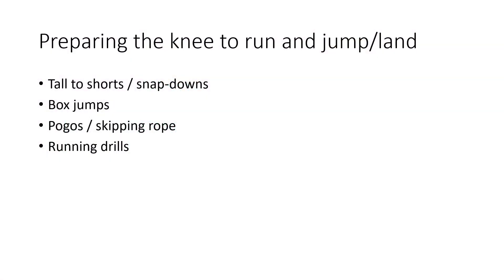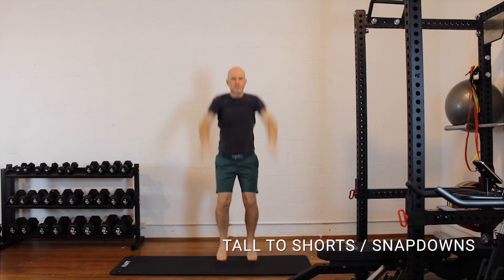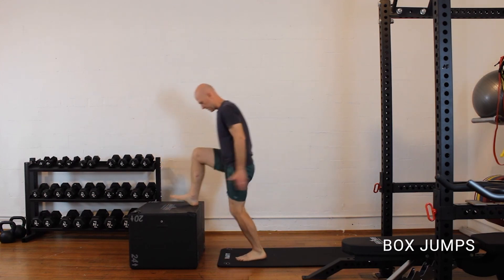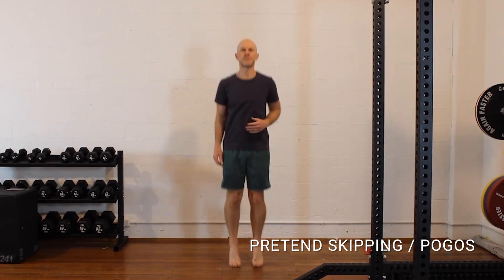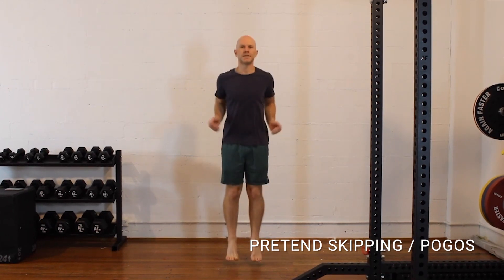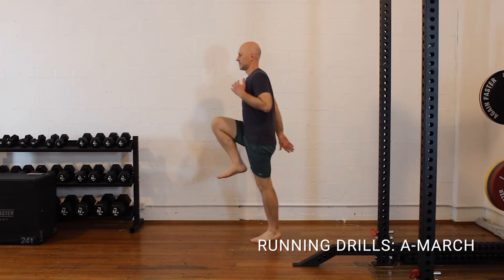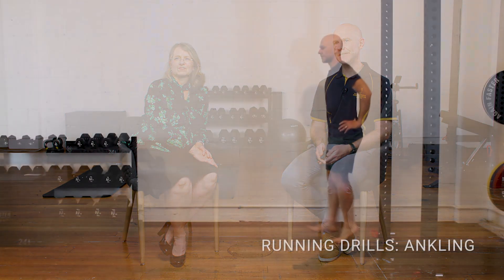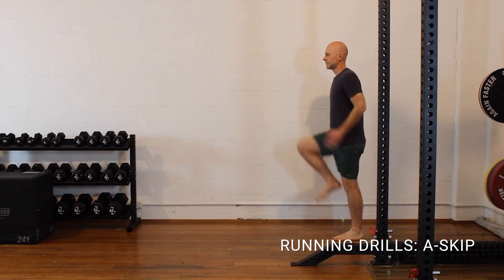ACLR Early Mid Rehab with Jane and Mick | Official Preview | Learn.Physio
Jane is one of Australia's most recognised and respected knee specialists and enjoys the academic challenge of complex knee conditions. She is an expert in the treatment and management of all types of knee injuries, including knee ligament reconstructions, patellofemoral pain and instability, and screening for injury prevention and performance enhancement. Jane has also developed an evidence based clinical Return to Sport Screening Test post ACL reconstruction.

Mick Hughes is an Australian trained Physiotherapist who has recently passed advanced training to become a Sports & Exercise Physiotherapist. He consults at the North Queensland Physiotherapy Centre and has a strong clinical interest in ACL injury prevention and rehabilitation. He sees between 20-30 ACL patients per week; ranging from the acutely injured all the way to 10+ years post ACL reconstruction. On top of his clinical workload, he is also the co-founder of both the Melbourne ACL Rehabilitation Guide – an online continuing education platform for health professionals.

Take this from learning outcomes on the masterclass page
Lessons in this online session include:
* Key considerations in exercise selection in the first 6 post-op months
* Progressions and regressions of exercises during the first 6 post-op months
* How and when to introduce open chain knee extensions safely
* How to safely prepare the ACLR athlete for running and plyometric activities
* How to prepare the athlete for return to training environment
* A real life case study presented by Jane Rooney of an ACLR athlete's return to training and eventual return to competition

About Learn.Physio:
Learn.Physio was established by well-known physiotherapists Mick Hughes and Randall Cooper with the intention of supporting and assisting health professionals to perform at their highest level. Based in Melbourne, Australia, Learn.Physio provides premium education to physiotherapists and other health professionals all over the globe.